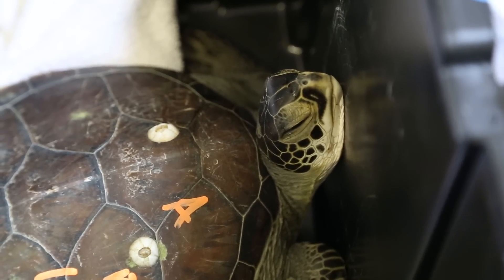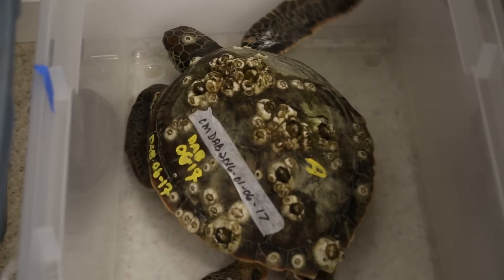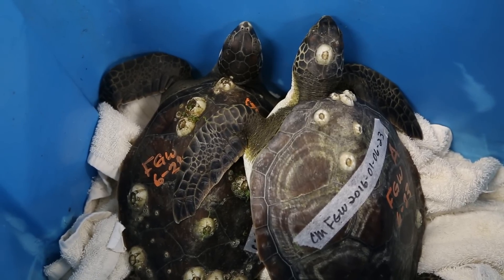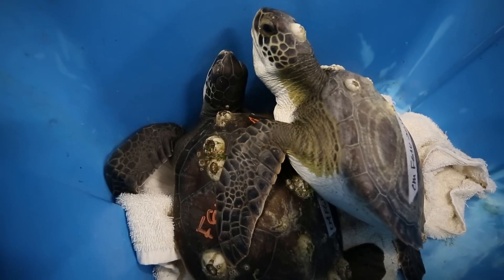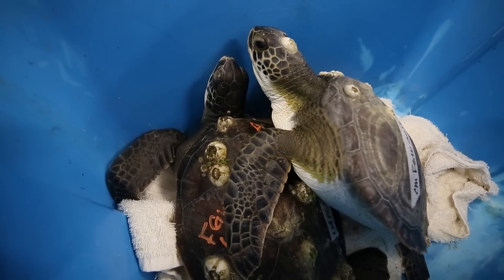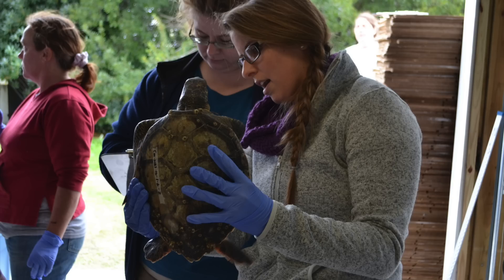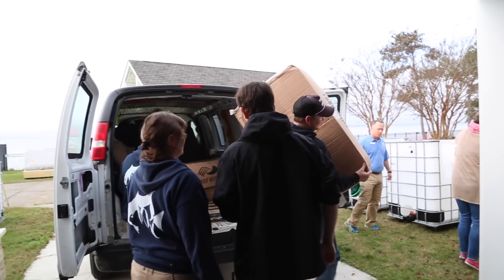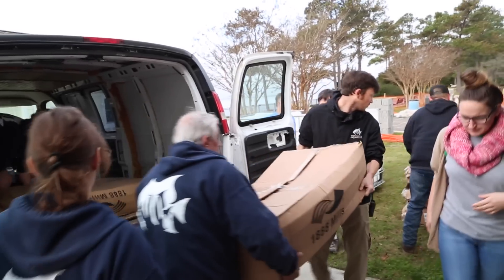Cold Stunned Sea Turtles at North Carolina Aquarium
A recent spell of cold weather sent the water temperatures plunging which stranded many juvenile sea turtles.  Over 300 "cold-stunned" sea turtles were brought into the STAR Center at the NC Aquarium on Roanoke Island over a 48 hour period.